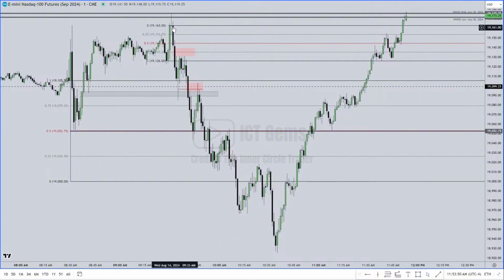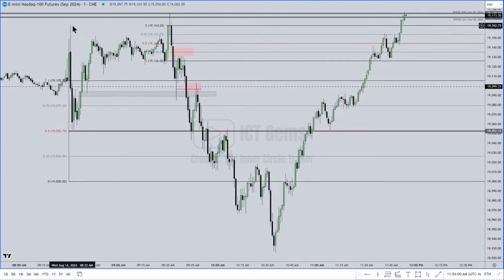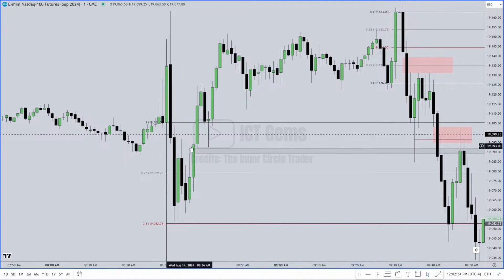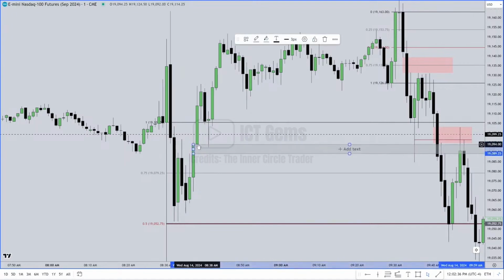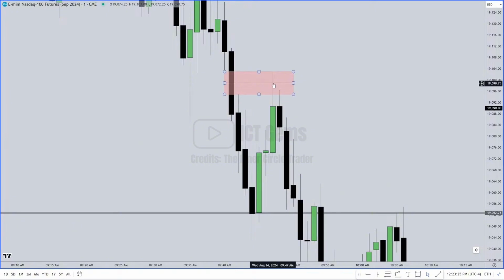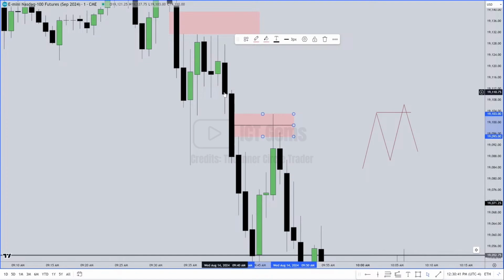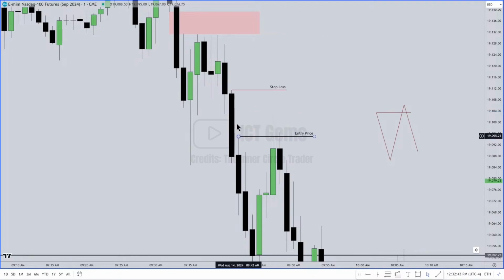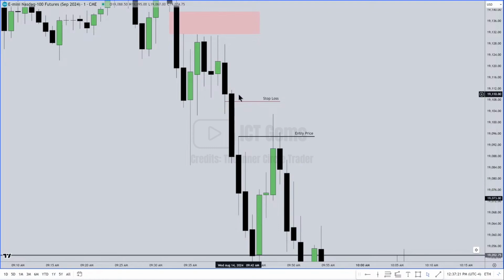ICT - Turtle Soups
Source: ICT 2024 Mentorship \ Lecture #8 August 14, 2024